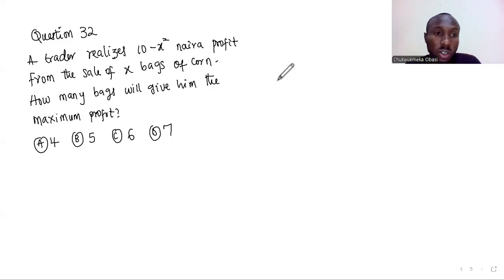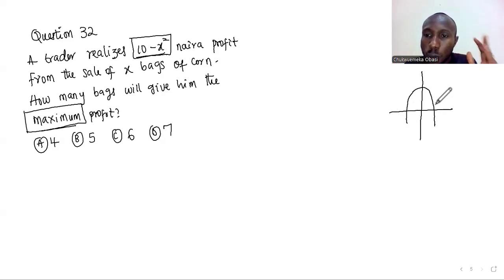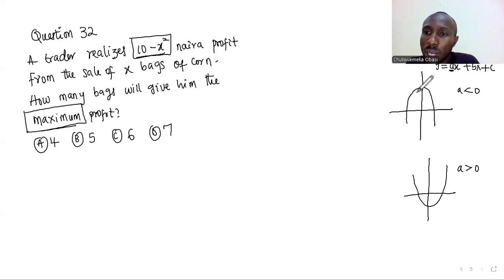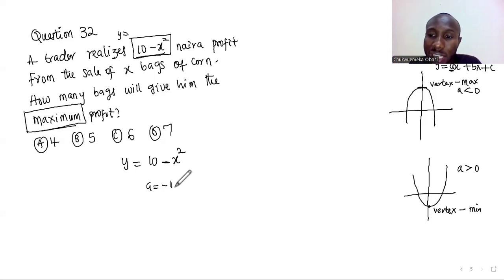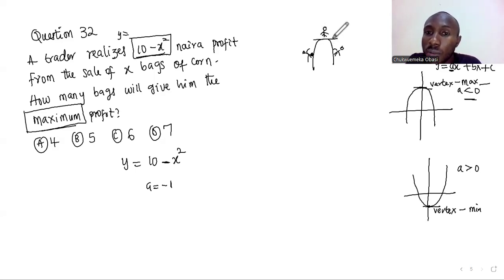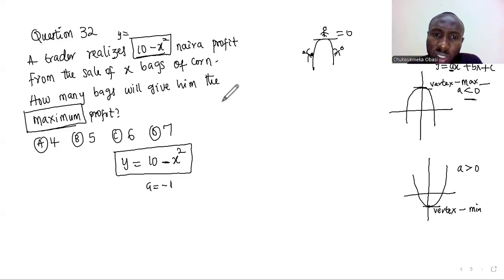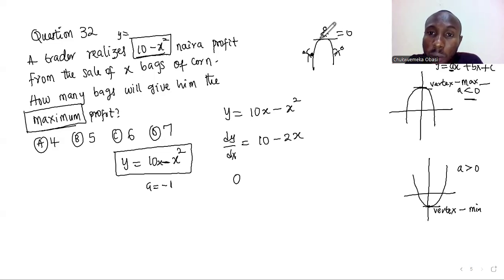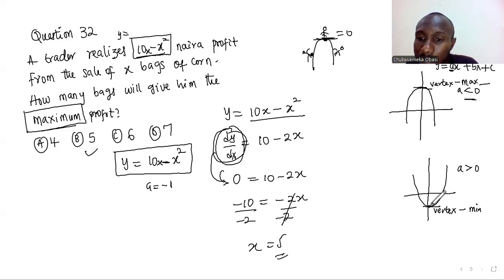JAMB/UTME MATH QUESTION 32 || DIFFERENCIATION